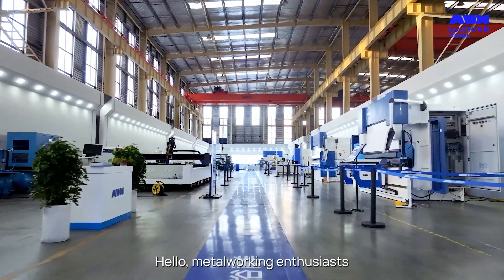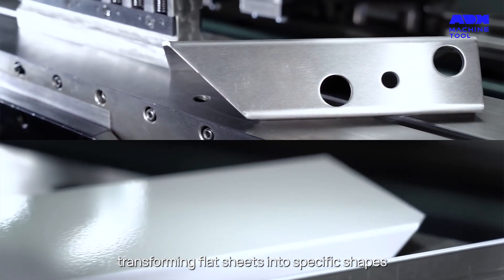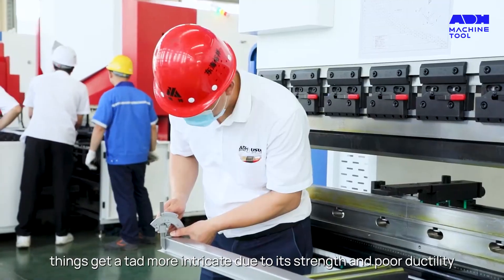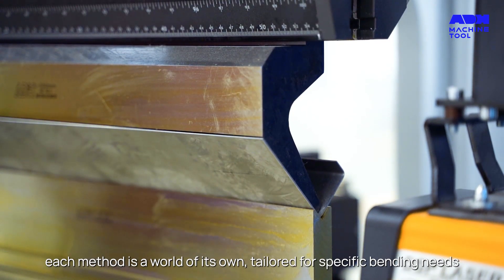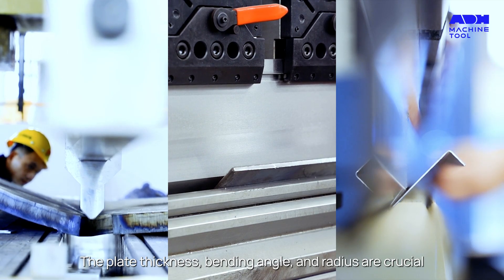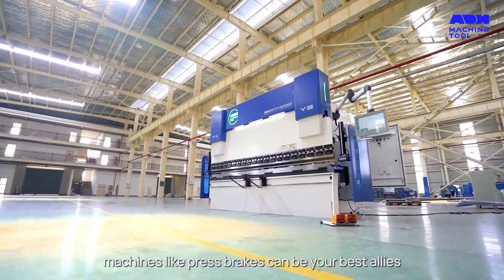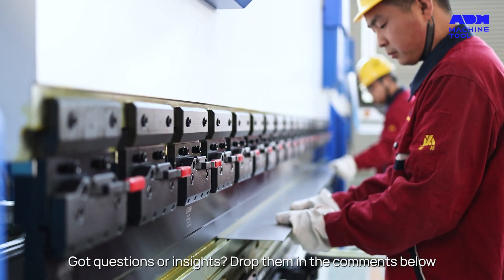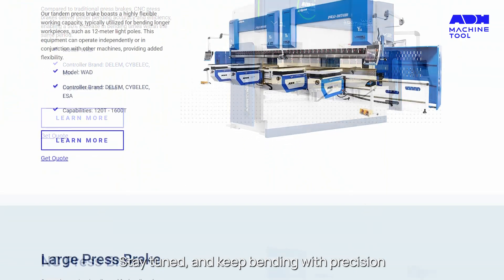How to Bend Stainless Steel Sheet?